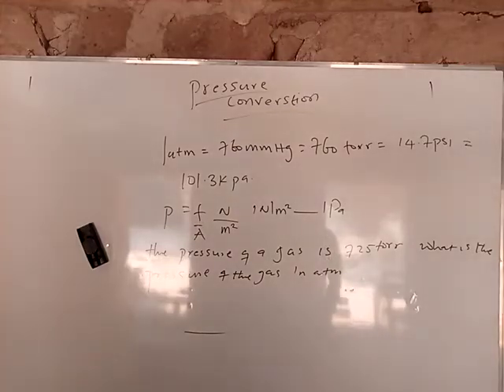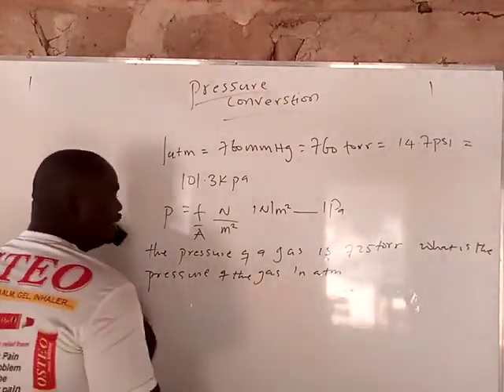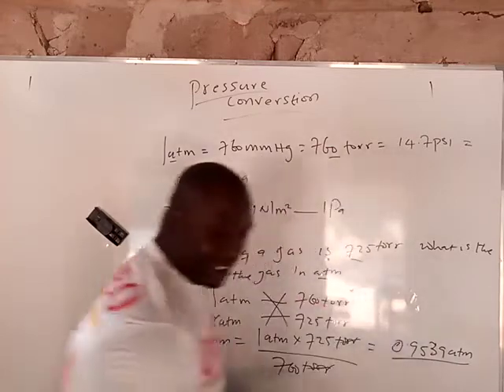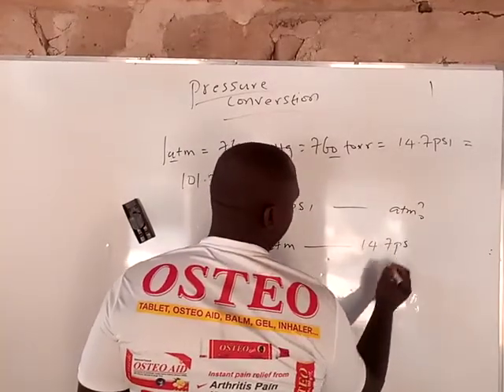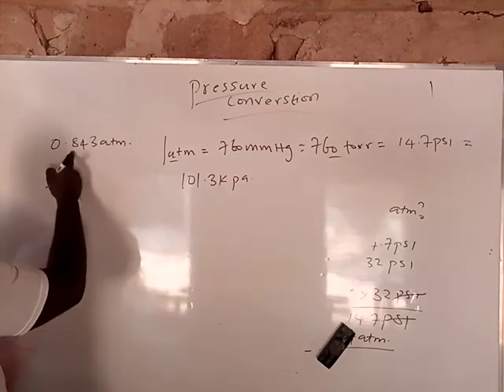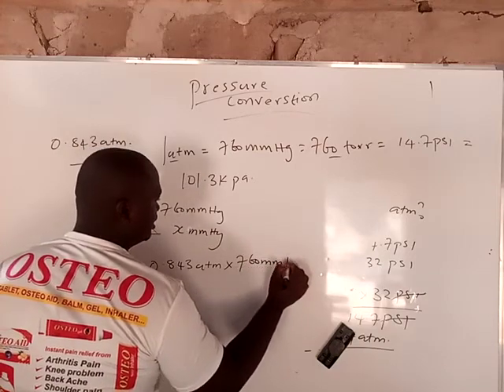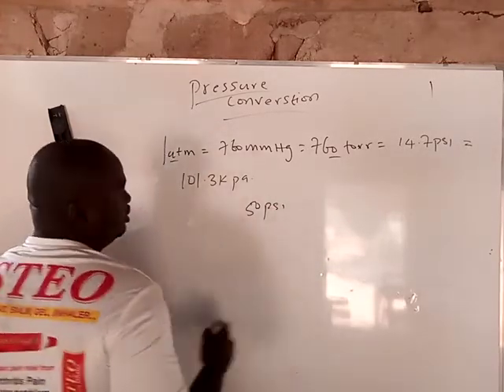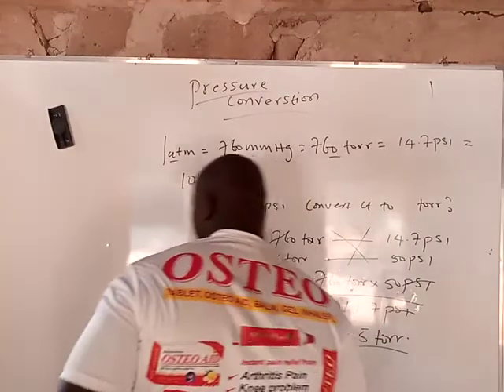Pressure Conversions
Pressure conversions (Everything you need to know)